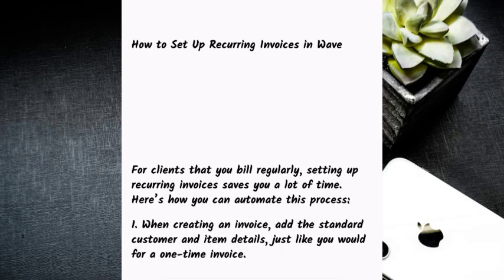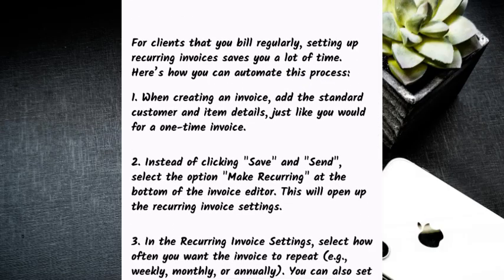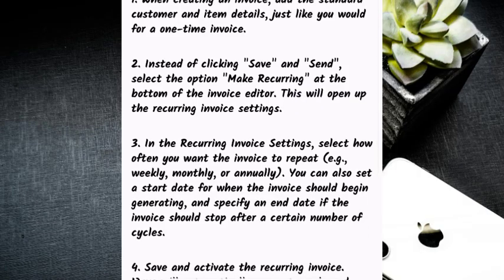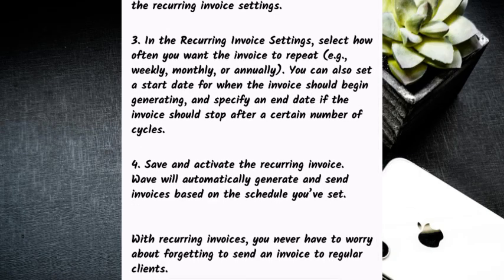HOW TO SET UP RECURRING INVOICES IN WAVE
In This Video, you will learn about HOW TO SET UP RECURRING INVOICES IN WAVE